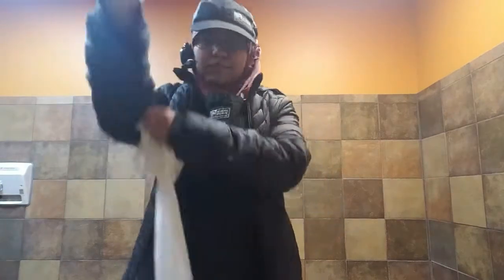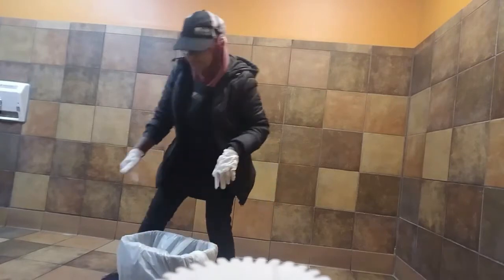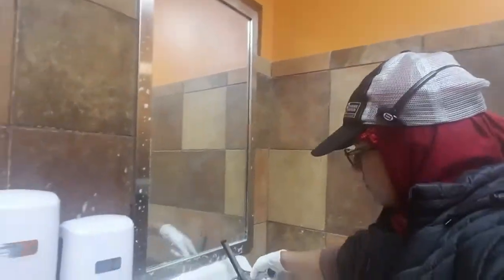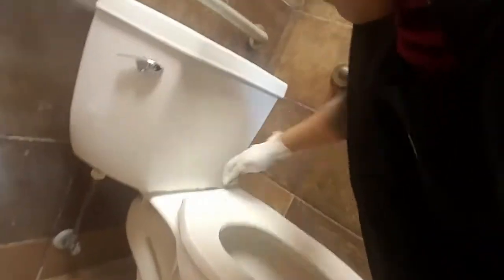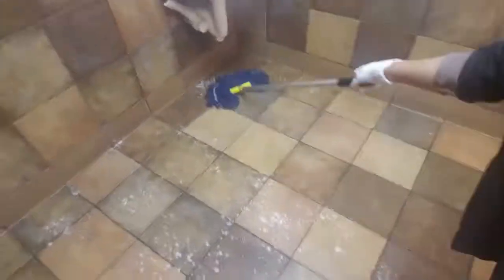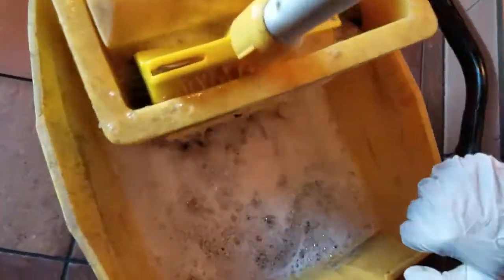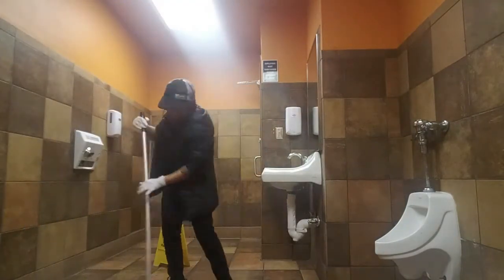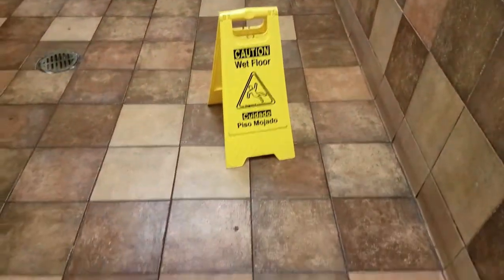Taco Bell: How to Properly Clean Restrooms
If you would like to help out more:🙂⤵

Be nice and kind. Keep smiling cause the sun always rises the next day!🌞